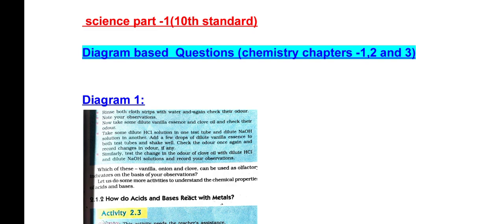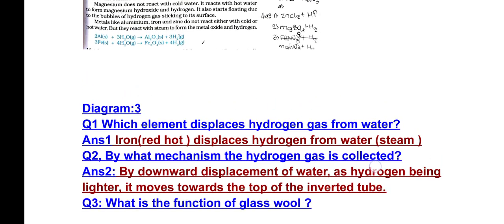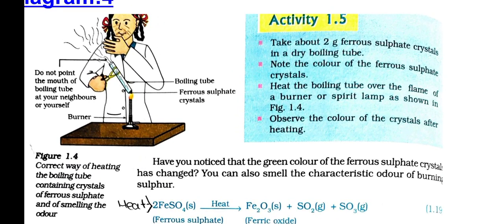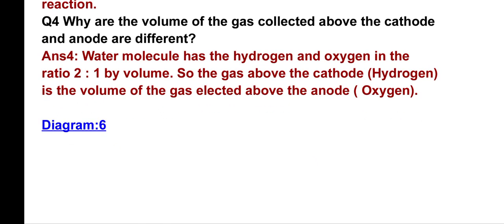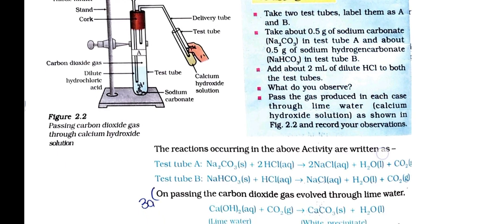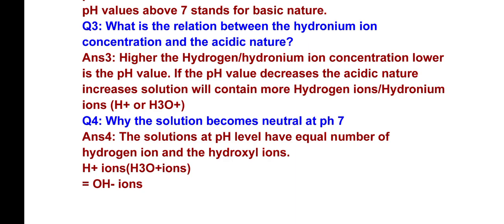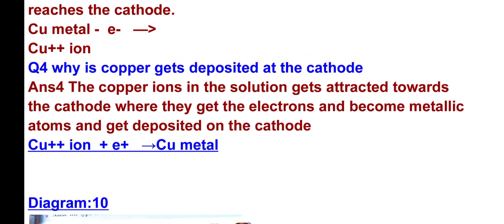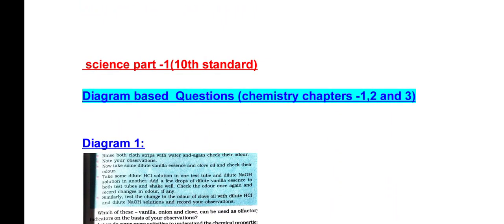Diagram based questions in chemistry (science part 1- 10th standard) discussed.